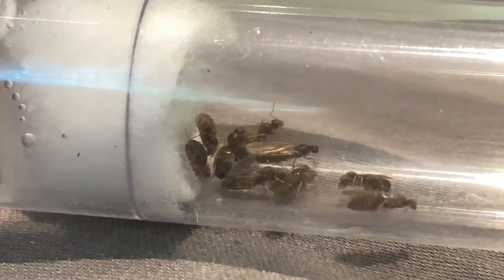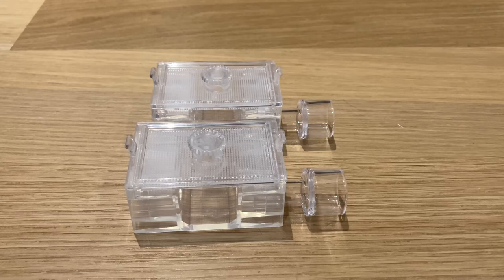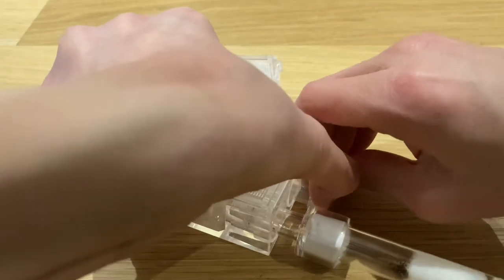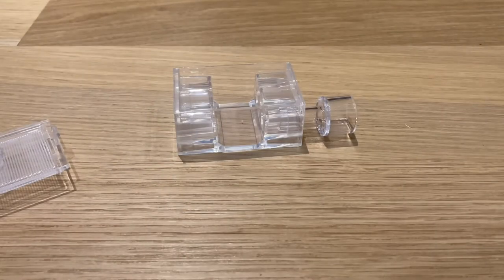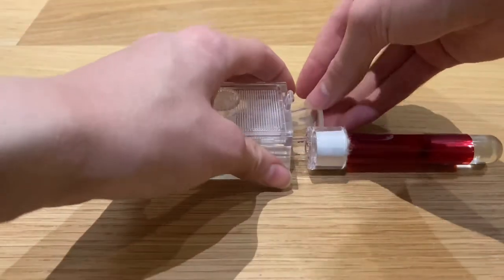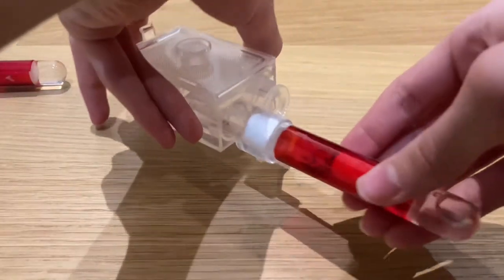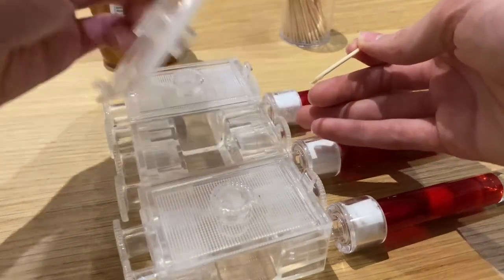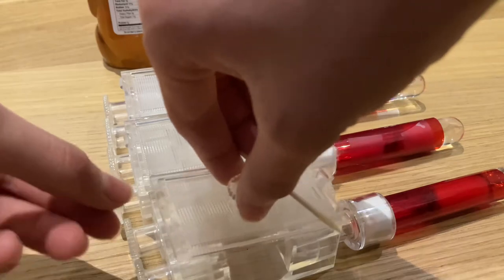50 subscriber special! (Giving my small ant colonies outworlds)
In this video I give my small ant colonies ac test tube portals